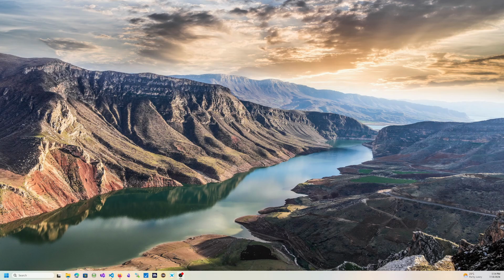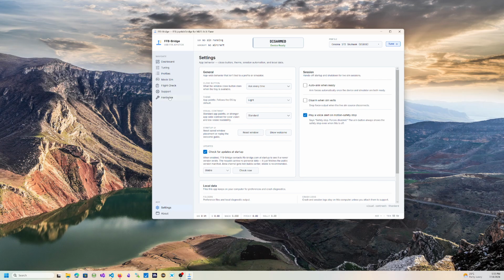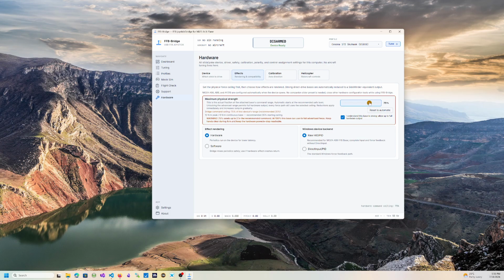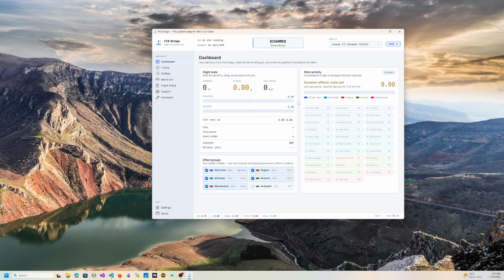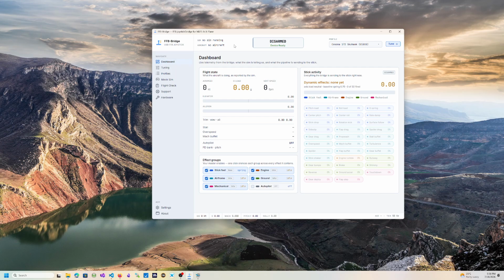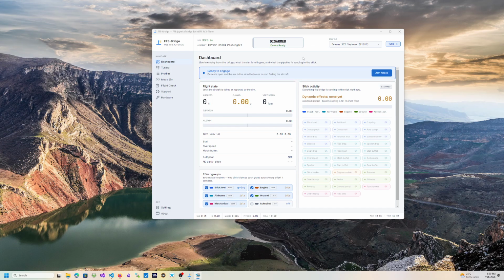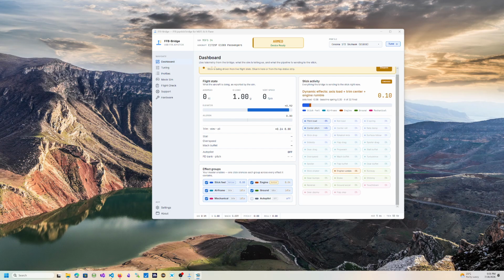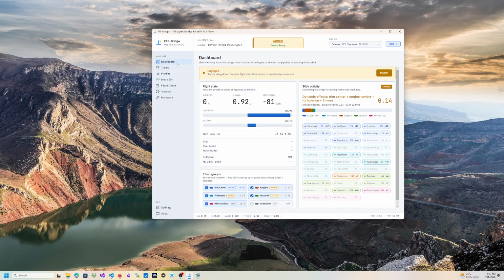FFB-Bridge Introduction - Learn how to use FFB-Bridge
Meet FFB-Bridge—the cross-platform force-feedback software that brings your flight controls to life. Designed for fixed-wing aircraft and helicopters, it connects supported force-feedback hardware with your favourite flight simulators, delivering detailed control forces, trim, vibration, and aircraft-specific effects. Easy to set up, powerful to tune, and built for a more immersive, responsive flying experience.

In this video, I take you through the basic usage process for FFB-Bridge to get you in the air ASAP. This is aimed at people using FFB-Bridge for the first time ever.